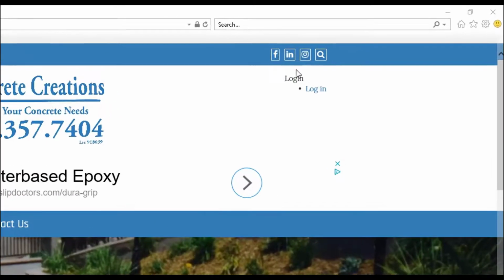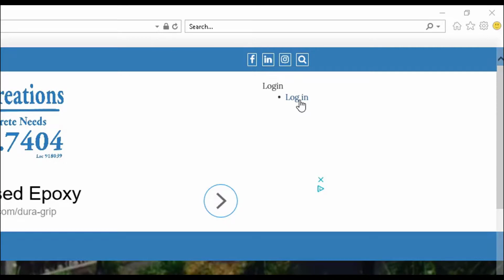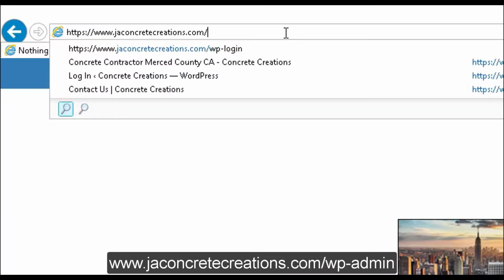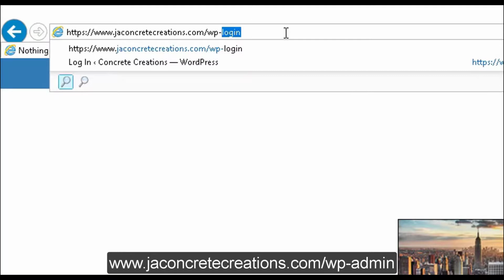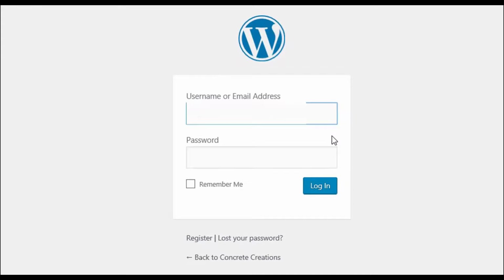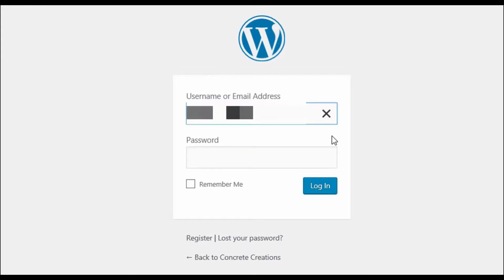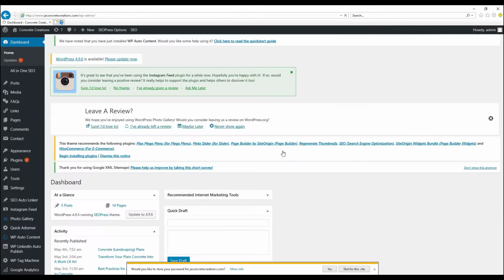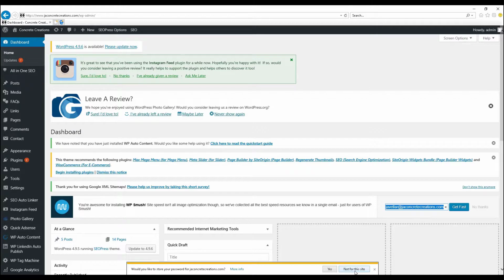Your First Wordpress Site how to Login To your Back office for the first time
log in to wordpress first time - How to Create an Online Course with WordPress – Part 1 Creating online courses a step by step guide
Learn how to create an online course website using WordPress

How to create a website · how to create an online course WordPress · how to create an online course

The first thing you will want to do when logging into WordPress for the first time, is to change the Title and Tagline for your site

 online courses a step by step guide, How to Create an Online Course with WordPress, How to Create an eCourse with WordPress, wpcrafter

Learn How to Create a Website in Just 4 Steps: Follow this step-by-step guide to make your website with Wix